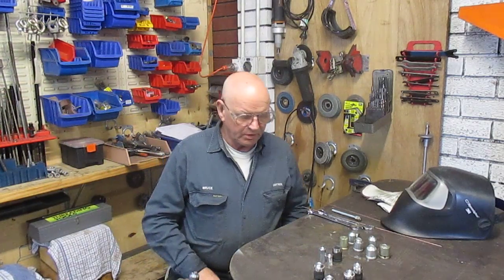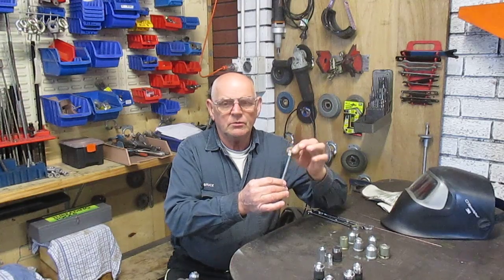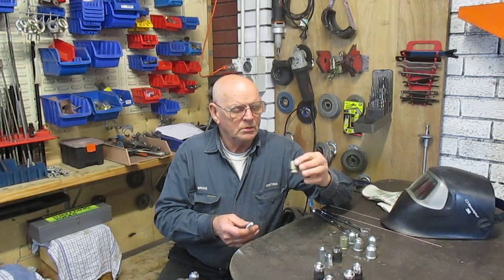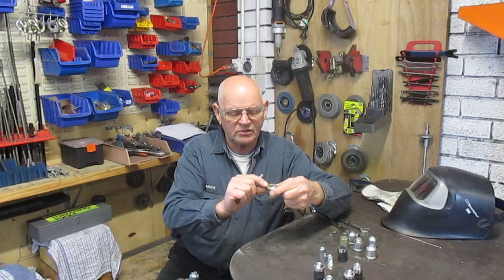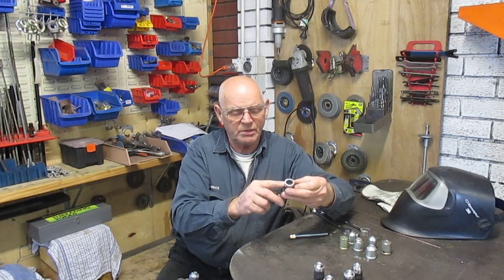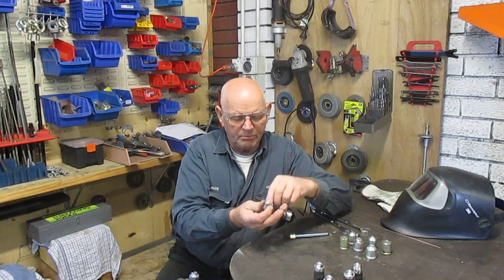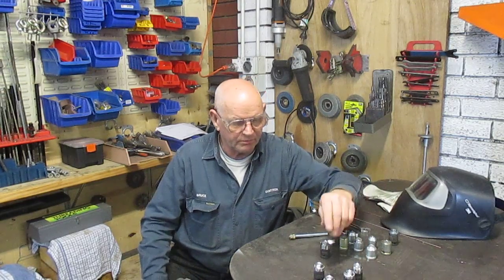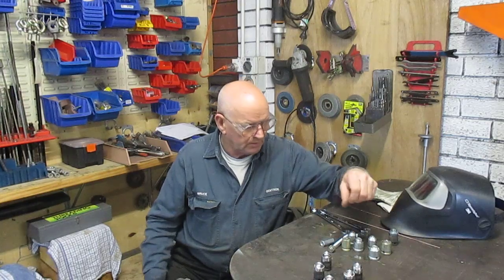Stud Insertion tools simple.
Simple stud inserting tool, easy to remove from stud after stud has been fully installed, a little oil on the thread and ball will assist in the minimal torque required to release the tool from the stud